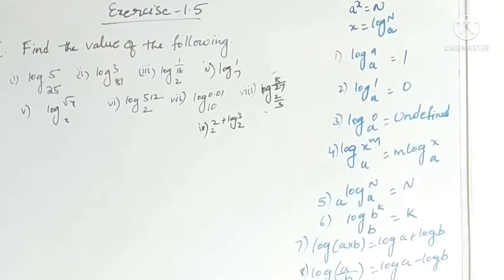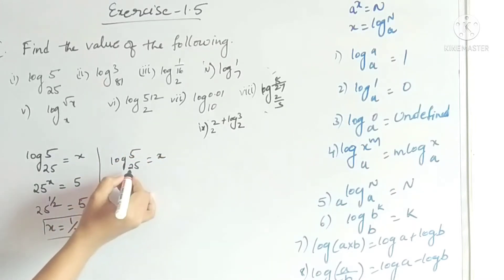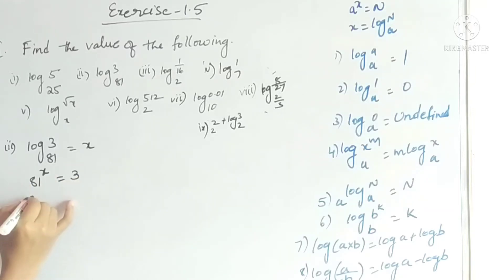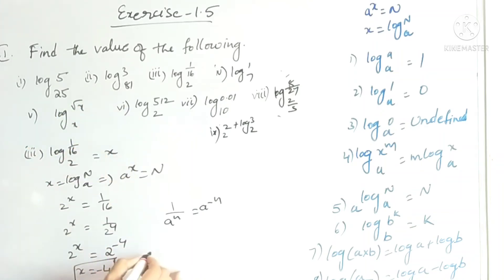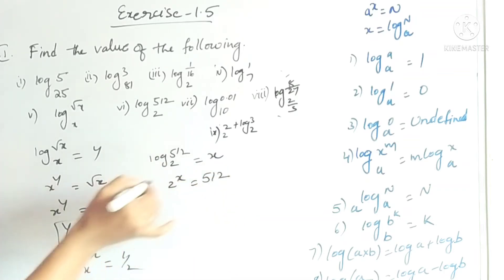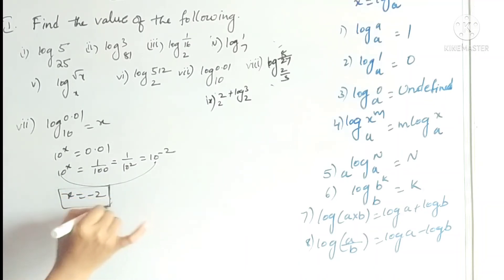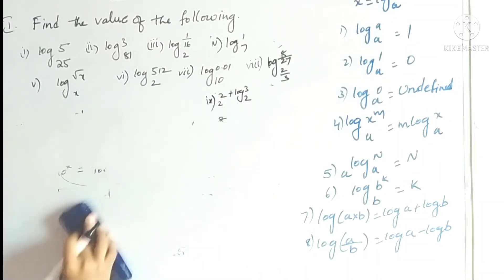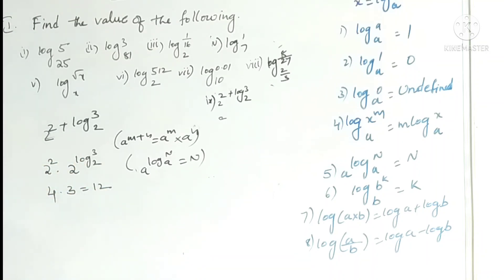Real Numbers Exercise 1.5 Q:1//logarithms problems NCERT//CBSE// Class 10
Real Numbers Exercise 1.5 problem number 1